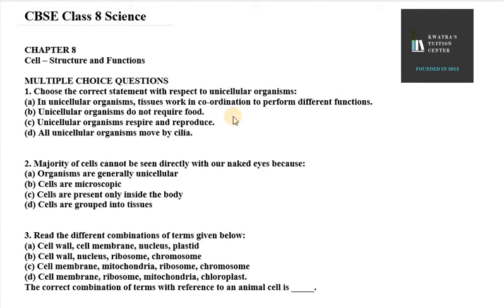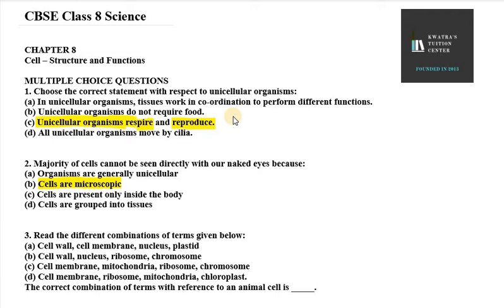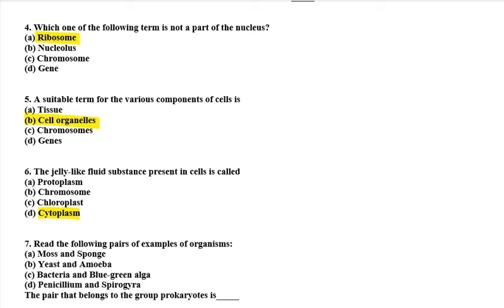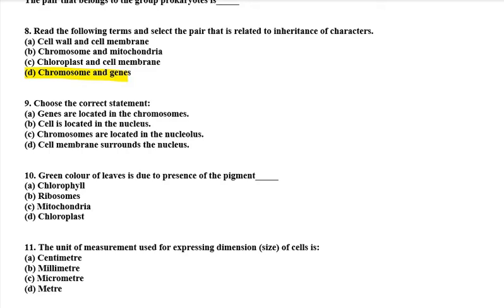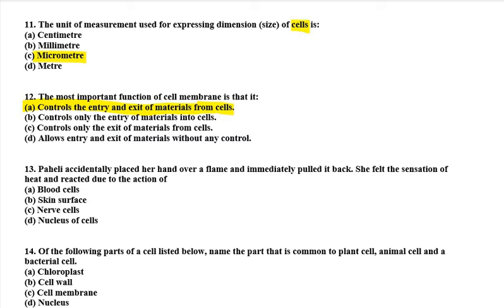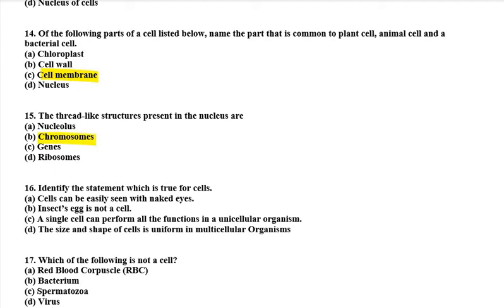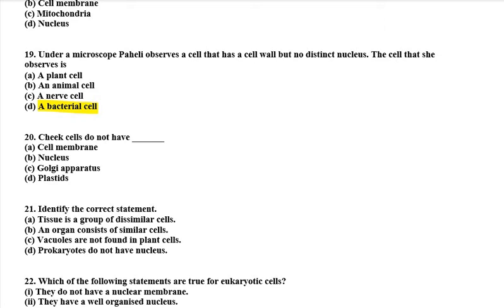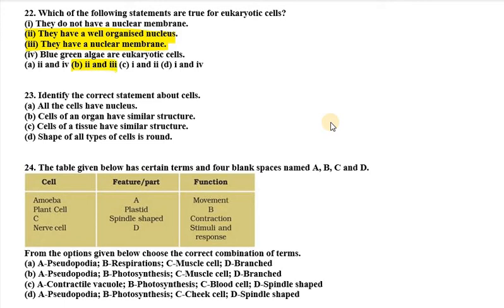Class 8 Science NCERT Exemplar Solutions Important MCQs of chapter 8 Cell Structure and Functions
CHAPTER 8
Cell – Structure and Functions

1. Choose the correct statement with respect to unicellular organisms:
(a) In unicellular organisms, tissues work in co-ordination to perform different functions.
(b) Unicellular organisms do not require food.
(d) All unicellular organisms move by cilia.

2. Majority of cells cannot be seen directly with our naked eyes because:
(a) Organisms are generally unicellular
(b) Cells are microscopic
(d) Cells are grouped into tissues

3. Read the different combinations of terms given below:
(a) Cell wall, cell membrane, nucleus, plastid
(b) Cell wall, nucleus, ribosome, chromosome
(d) Cell membrane, ribosome, mitochondria, chloroplast.
The correct combination of terms with reference to an animal cell is _____.

4. Which one of the following term is not a part of the nucleus?
(a) Ribosome
(b) Nucleolus
(d) Gene

5. A suitable term for the various components of cells is
(a) Tissue
(b) Cell organelles
(d) Genes

6. The jelly-like fluid substance present in cells is called
(a) Protoplasm
(b) Chromosome
(d) Cytoplasm

7. Read the following pairs of examples of organisms:
(a) Moss and Sponge
(b) Yeast and Amoeba
(d) Penicillium and Spirogyra
The pair that belongs to the group prokaryotes is_____

8. Read the following terms and select the pair that is related to inheritance of characters.
(a) Cell wall and cell membrane
(b) Chromosome and mitochondria
(d) Chromosome and genes

9. Choose the correct statement:
(a) Genes are located in the chromosomes.
(b) Cell is located in the nucleus.
(d) Cell membrane surrounds the nucleus.

10. Green colour of leaves is due to presence of the pigment_____
(a) Chlorophyll
(b) Ribosomes
(d) Chloroplast

11. The unit of measurement used for expressing dimension (size) of cells is:
(a) Centimetre
(b) Millimetre
(d) Metre

12. The most important function of cell membrane is that it:
(a) Controls the entry and exit of materials from cells.
(b) Controls only the entry of materials into cells.
(d) Allows entry and exit of materials without any control.

13. Paheli accidentally placed her hand over a flame and immediately pulled it back. She felt the sensation of heat and reacted due to the action of
(a) Blood cells
(b) Skin surface
(d) Nucleus of cells

14. Of the following parts of a cell listed below, name the part that is common to plant cell, animal cell and a bacterial cell.
(a) Chloroplast
(b) Cell wall
(d) Nucleus

15. The thread-like structures present in the nucleus are
(a) Nucleolus
(b) Chromosomes
(d) Ribosomes

16. Identify the statement which is true for cells.
(a) Cells can be easily seen with naked eyes.
(b) Insect’s egg is not a cell.
(c) A single cell can perform all the functions in a unicellular organism.
(d) The size and shape of cells is uniform in multicellular Organisms

17. Which of the following is not a cell?
(a) Red Blood Corpuscle (RBC)
(b) Bacterium
(d) Virus

18.  Which of the following feature will help you in distinguishing a plant cell from an animal cell?
(a) Cell wall
(b) Cell membrane
(d) Nucleus

19. Under a microscope Paheli observes a cell that has a cell wall but no distinct nucleus. The cell that she observes is
(a) A plant cell
(b) An animal cell
(d) A bacterial cell

20. Cheek cells do not have _______
(a) Cell membrane
(b) Nucleus
(d) Plastids

21. Identify the correct statement.
(a) Tissue is a group of dissimilar cells.
(b) An organ consists of similar cells.
(d) Prokaryotes do not have nucleus.

22. Which of the following statements are true for eukaryotic cells?
(i) They do not have a nuclear membrane.
(ii) They have a well organised nucleus.
(iii) They have a nuclear membrane.
(iv) Blue green algae are eukaryotic cells.
(a) ii and iv (b) ii and iii (c) i and ii (d) i and iv

23. Identify the correct statement about cells.
(a) All the cells have nucleus.
(b) Cells of an organ have similar structure.
(d) Shape of all types of cells is round.

24. The table given below has certain terms and four blank spaces named A, B, C and D.